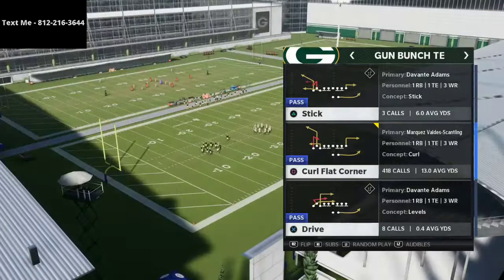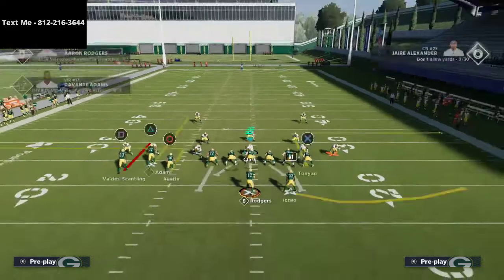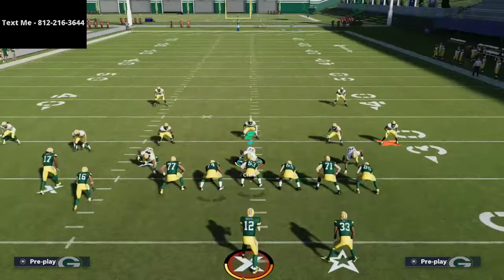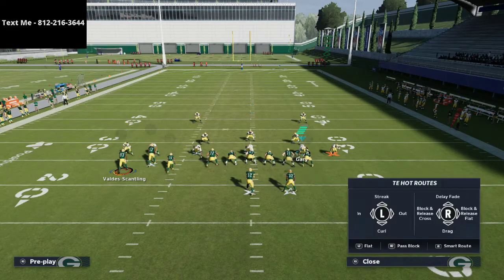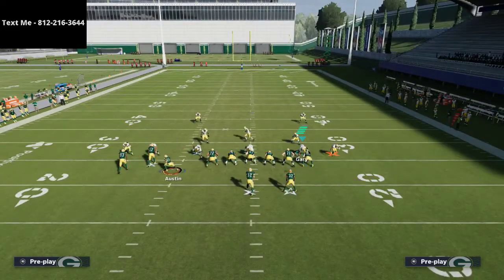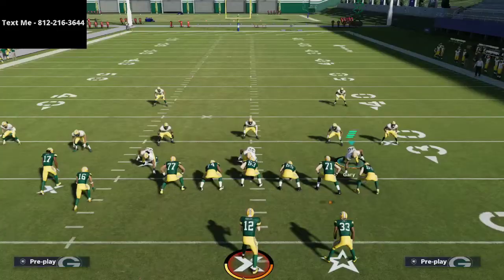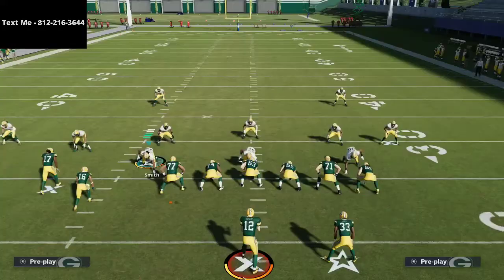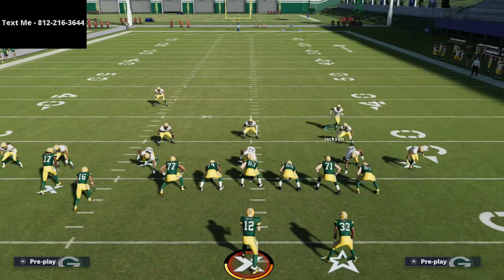Madden 21 - The Most Important Route You Probably Never Use in the Bunch TE Offense